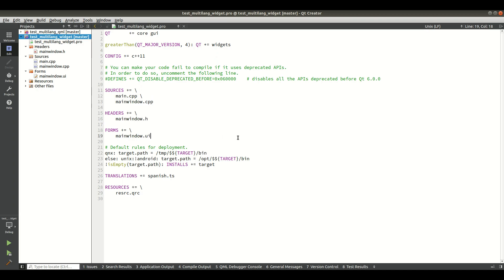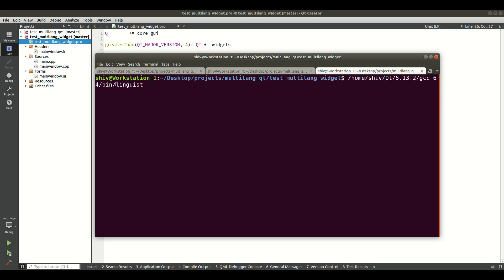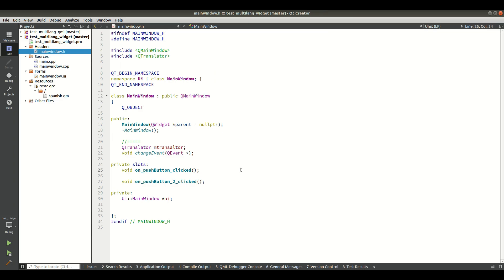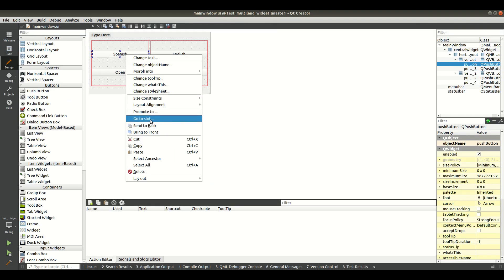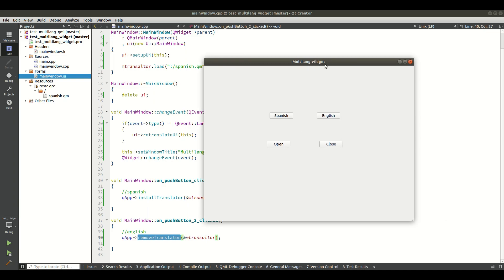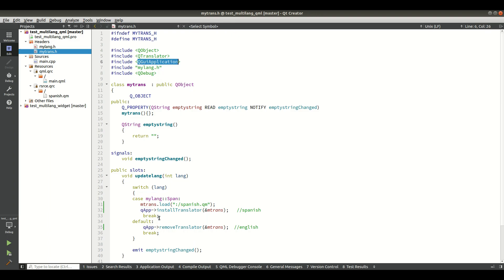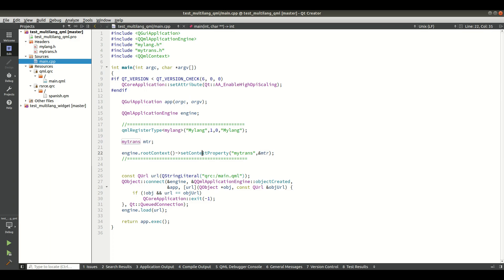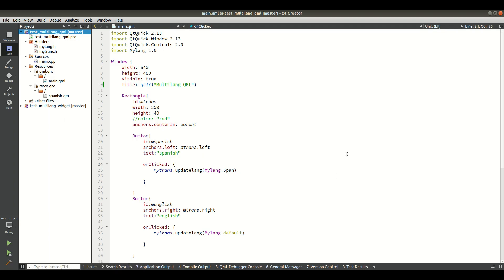Qt Multilingual C++/Qt/QML/Widget